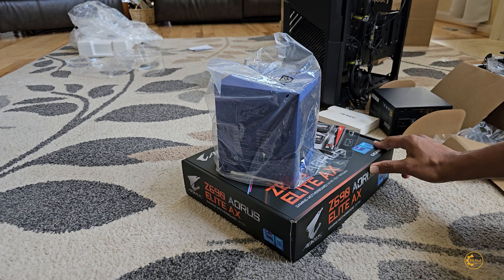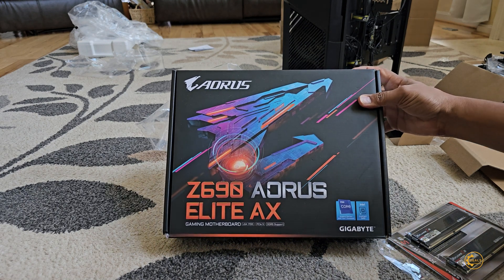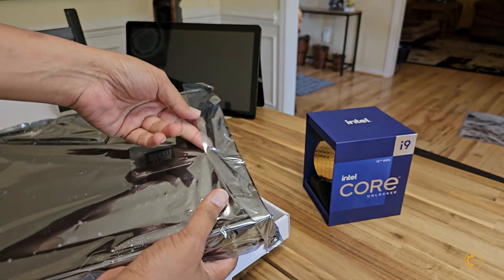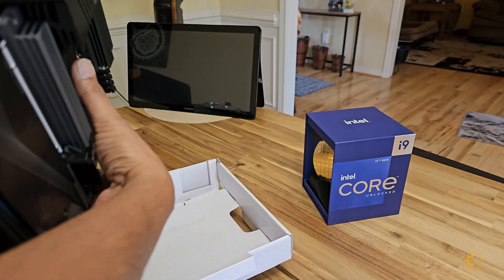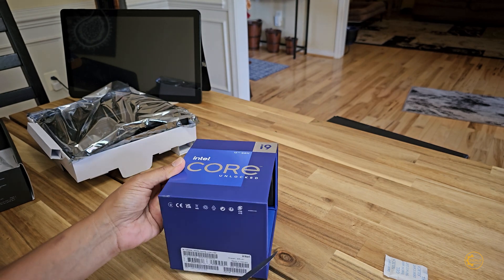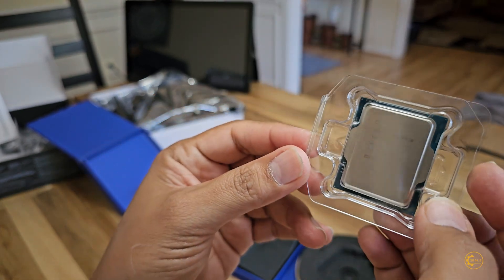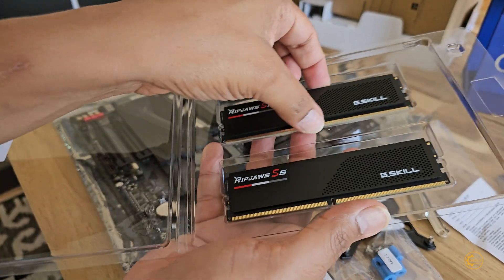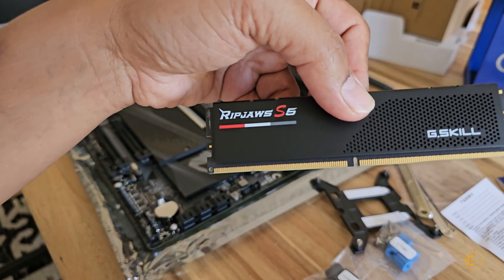Micro Center i9 CPU + Mother Board + RAM Combo | $400.00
1) Intel Core i9-12900K Alder Lake 3.2GHz Sixteen-Core LGA 1700

2) Gigabyte Z690 AORUS ELITE AX DDR5 Intel LGA 1700 ATX Motherboard

3) G.Skill Ripjaws S5 32GB (2 x 16GB) DDR5-6000 PC5-48000 CL36 Dual Channel DDR5

CPU Key Features
Alder Lake 16-Core Desktop Processor
14MB L2, 30MB Smart Cache
8 Performance Cores & 8 Efficient Cores, 24 Threads
Intel B660, H610, H670, Z690 Chipsets
128GB DDR5-4800 Memory Supported

Motherboard Key Features
Intel Z690
Intel LGA 1700 Processors
128GB Dual Channel 4 x 288pin DIMM

RAM Key Features
DDR5-6000 PC5-48000
CAS Latency 36, Timings 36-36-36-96
1.35 Volts
Black Aluminum Heat Spreader
No LED Lighting